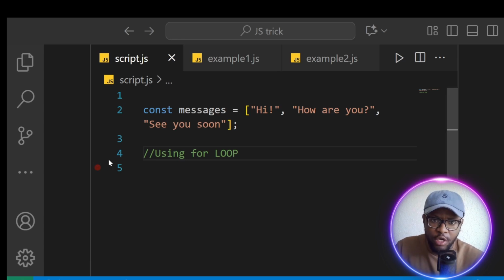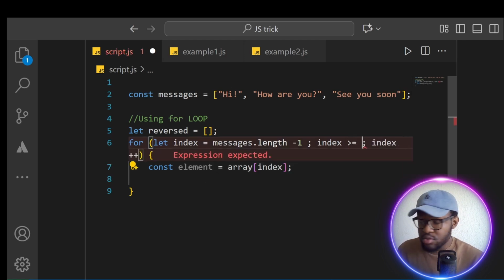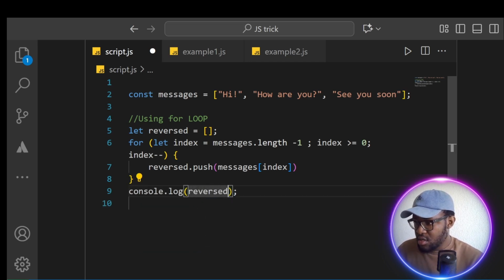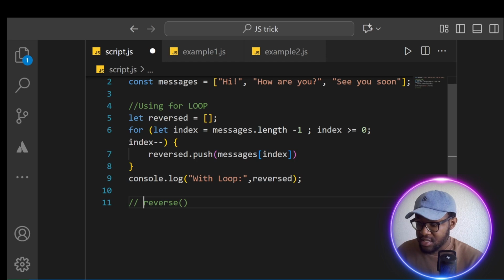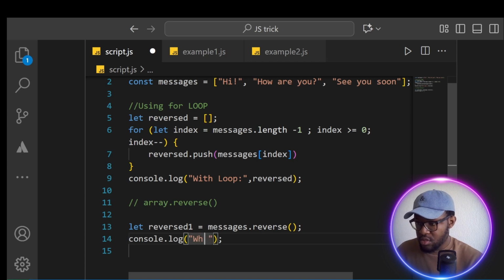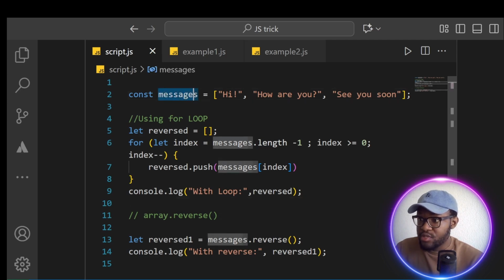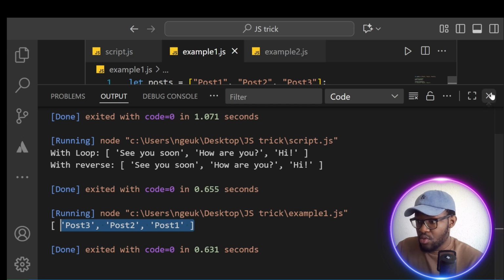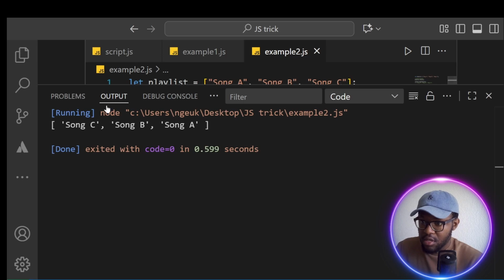The "Backwards"forLoop You Should NEVER Write in JavaScript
🔄 Still using a for-loop to reverse an array?
You're doing way too much work. JavaScript already gives you a built-in solution — and it takes just one line of code.

In this video, I’ll show you how to use the .reverse() method to clean up your code and avoid unnecessary loops.

🔍 You’ll Learn:

How .reverse() works in JavaScript

Why it's better than writing a custom loop

💡 Use .reverse() when you need:

Timelines → show latest posts first

Logs → view the newest event first

Playlists → play the last song added, first

⚠️ Lesson for beginners:
Always check if JavaScript already has a built-in method — don’t reinvent the wheel!

Have you used .reverse() before? Or are you still looping manually?

👍 Like this if it saved you time